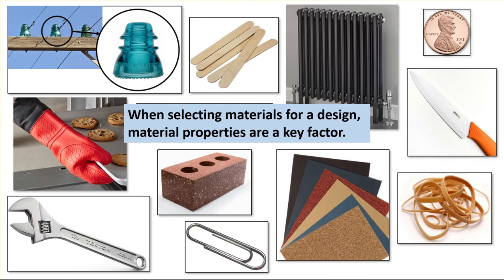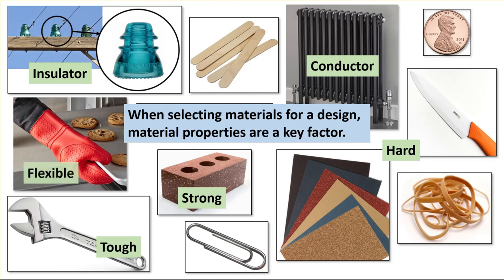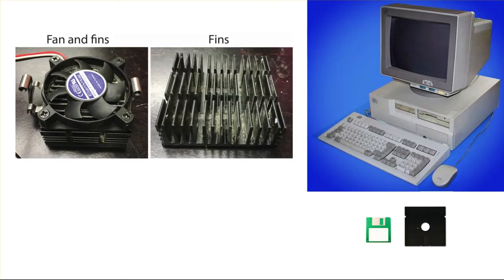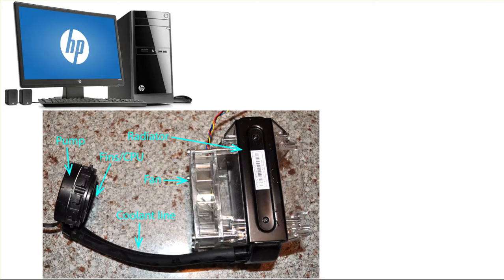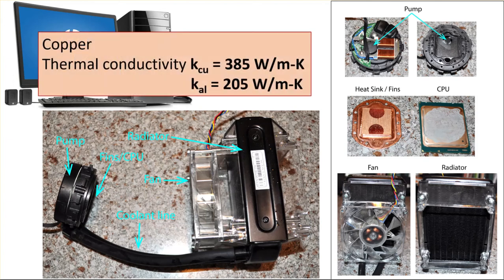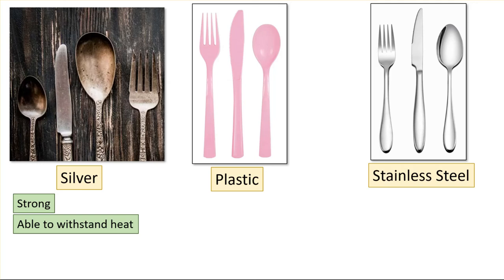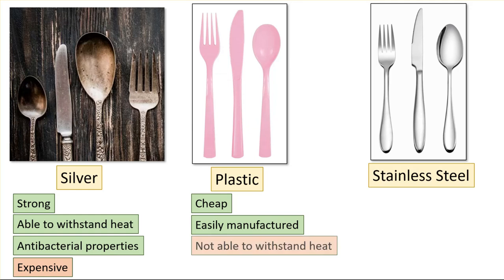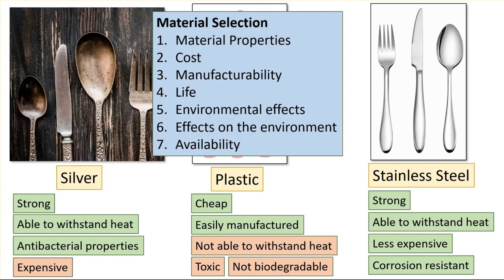Material Selection Part 2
Materials selection in the context of material science